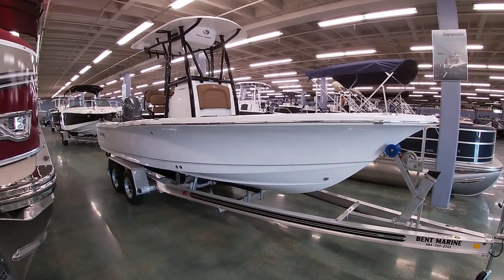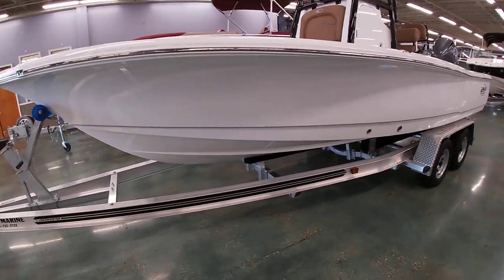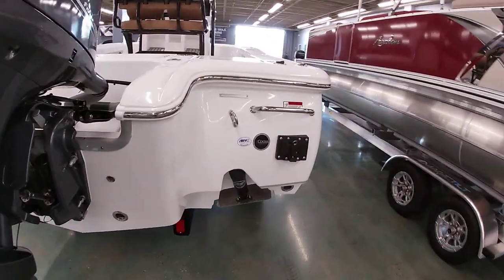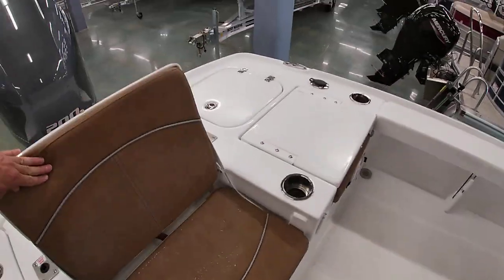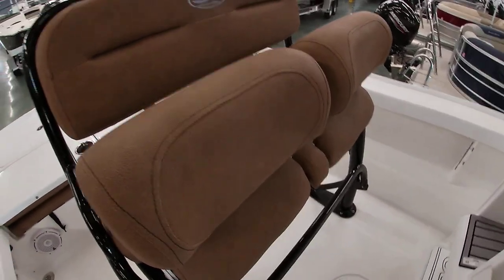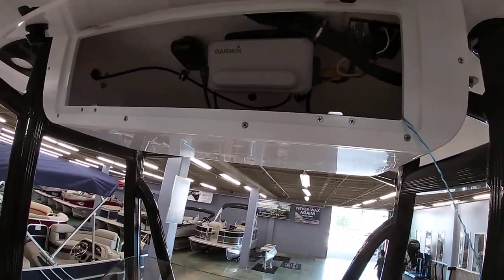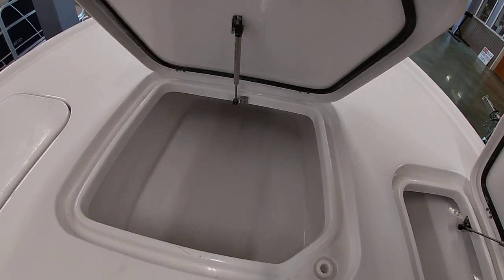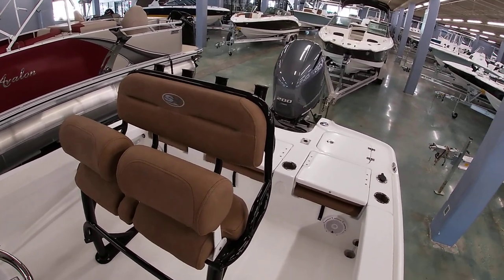2023 Sea hunt bx 22 br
Check out this new arrival from Sea hunt boats